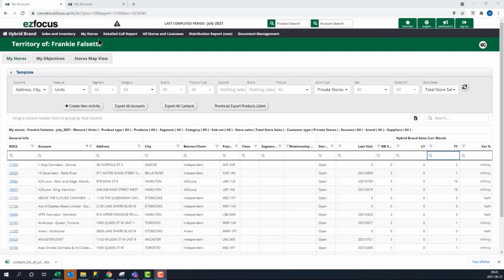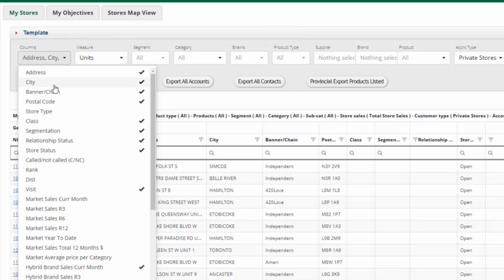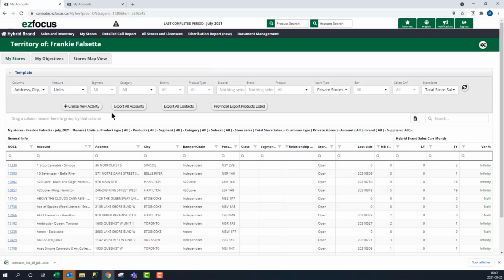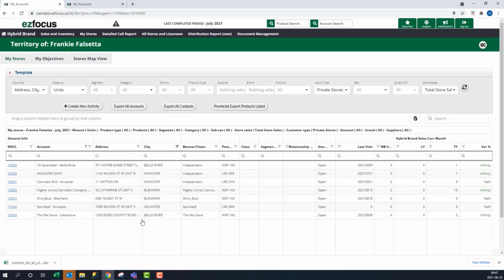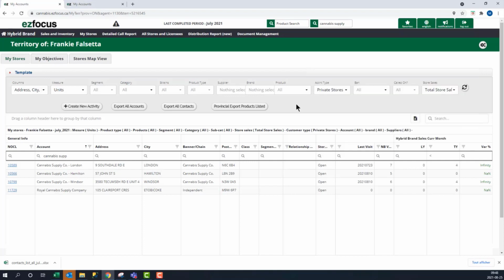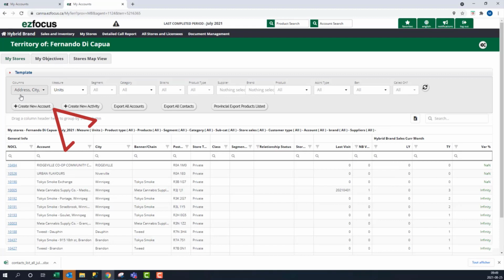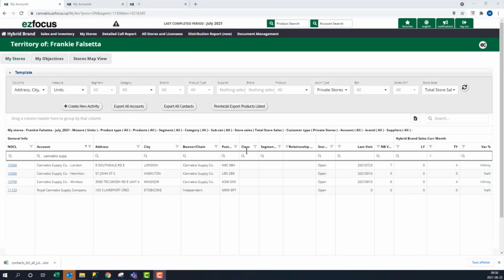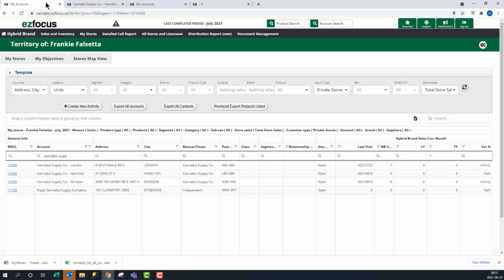ezfocus training - My Stores Cannabis